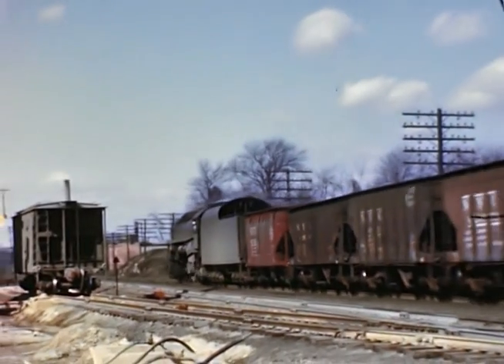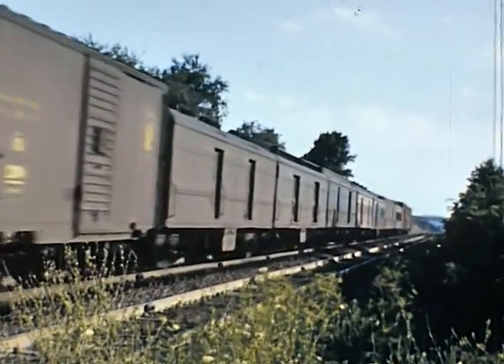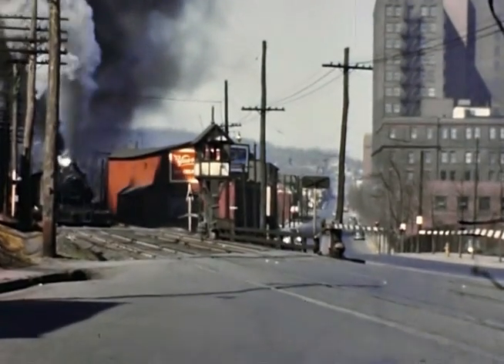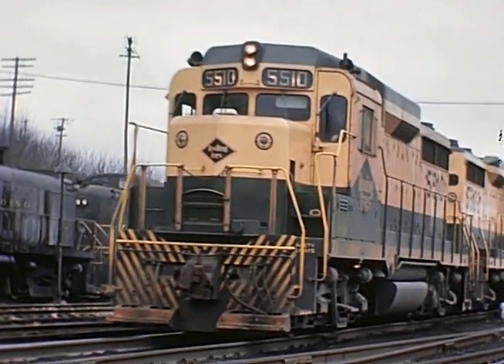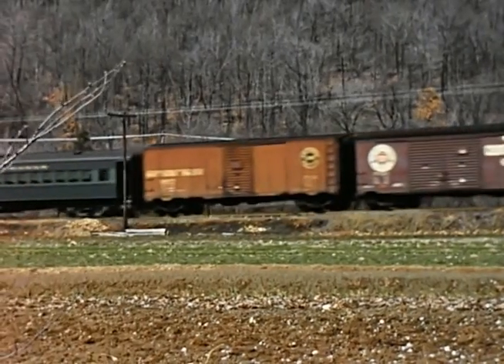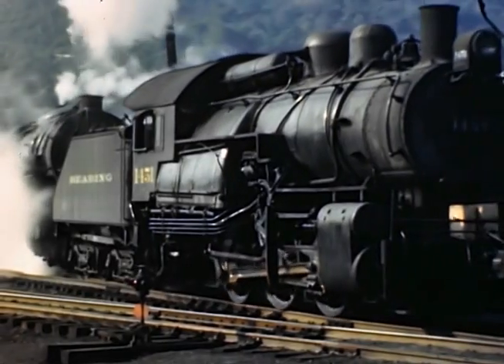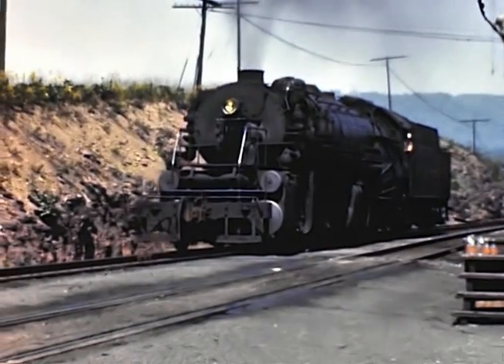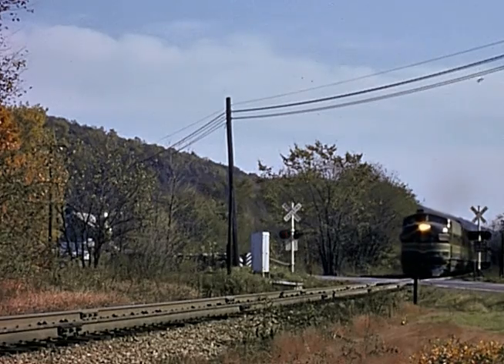Railfanning the Reading Volume 1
This is a preview of Railfanning the Reading Volume 1. This DVD is available from our website shown at the end of this preview.

DVD summary:

The Reading Railroad was primarily an Anthracite coal hauling railroad that linked the ports and markets of Philadelphia to the anthracite coal regions of Pennsylvania in Pottsville.

In Railfanning the Reading Volume 1, we look at Steam and Diesel freight and passenger operations from the late 40's to the mid 60's.

We'll tour the Bethlehem, East Penn and Perkiomen Branches, as well as joint operations of the CNJ in the Allentown/Bethlehem area, facilities at East Penn Yard and the Coal Regions.
 While typically being a coal hauler, the Reading was probably most noted for its Iron Horse Rambles and the T1 locomotives that pulled them.

Along with regular steam & diesel operations, we'll look at some of the Reading's Iron Horse Rambles.

Mostly color approximately 70 minutes run time